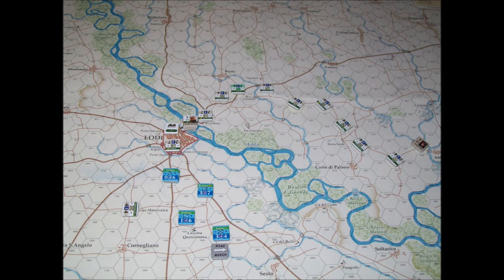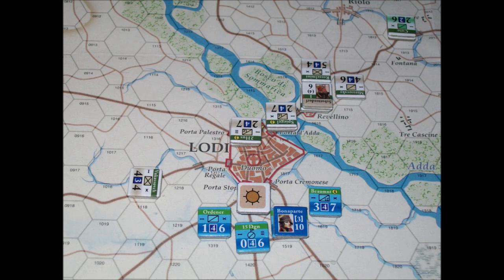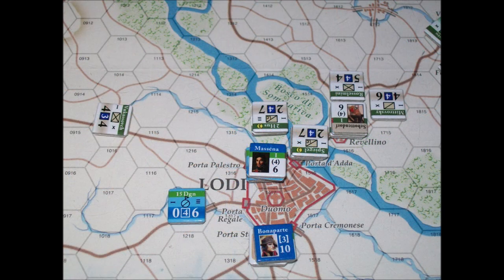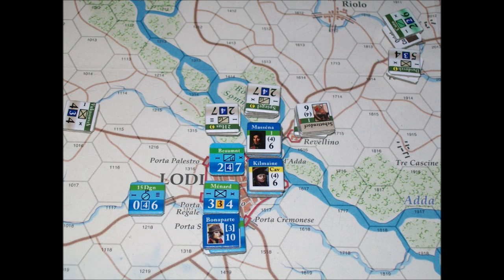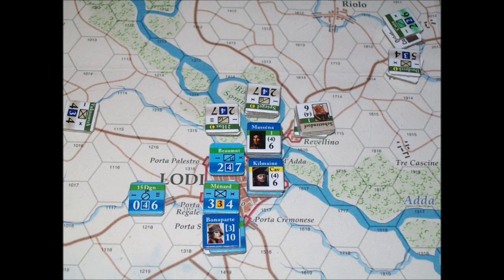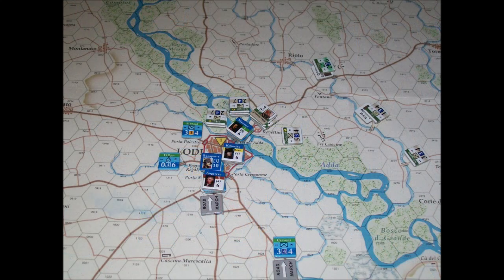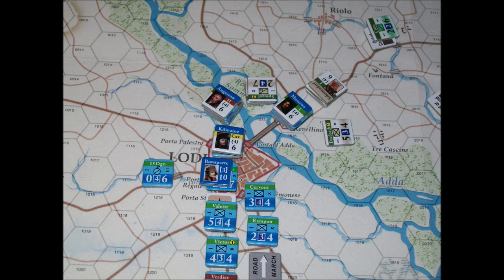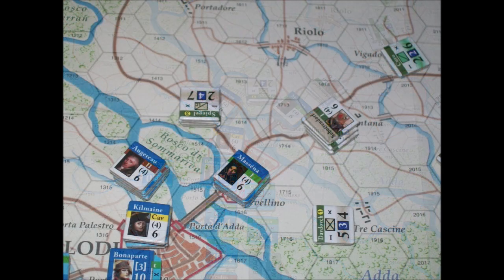Bonaparte in the Quadrilateral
Overview and Scenario Playthrough of Lodi